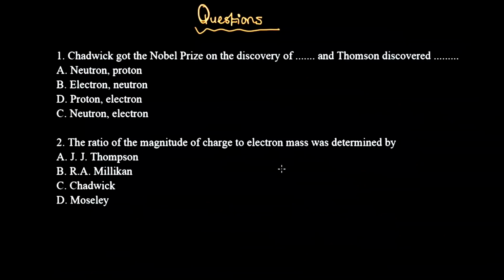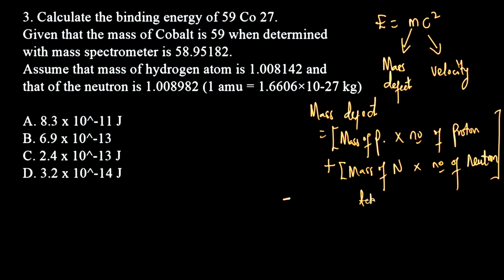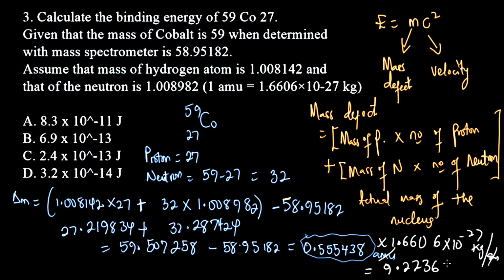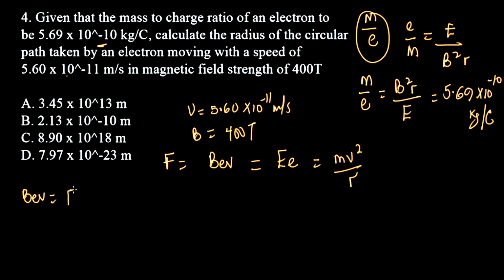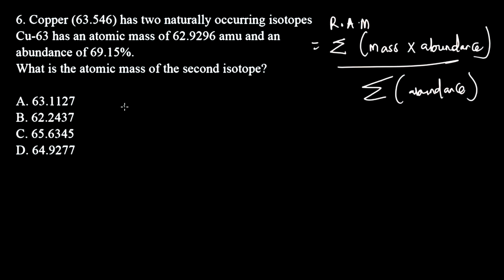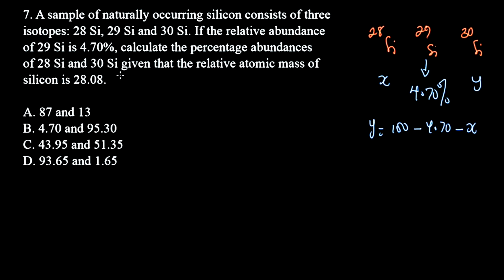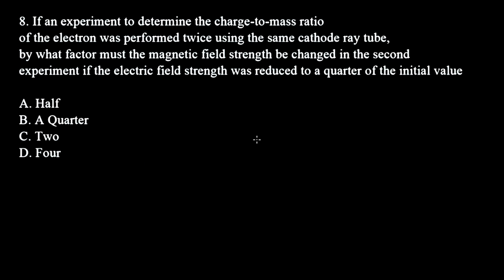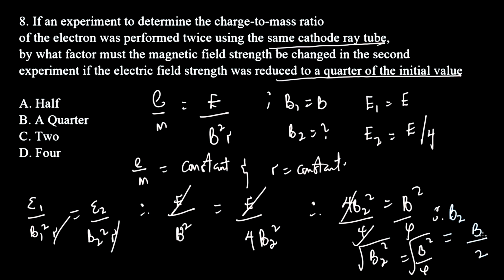(1/2) (2/2) 25 UNIVERSITY CHEMISTRY PRACTICE QUESTIONS || ATOMS, MOLECULES AND INTERMOLECULAR FORCES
In this video, I solved the second set of 25 past questions from the University of Ibadan (UI) on the topic 'Atoms, Molecules, and Intermolecular Forces.

Clear explanations and step-by-step solutions are provided to help you master key concepts and ace your exams!

Want these solved past questions as a pdf document? Chat me up via the WhatsApp link provided in the description: